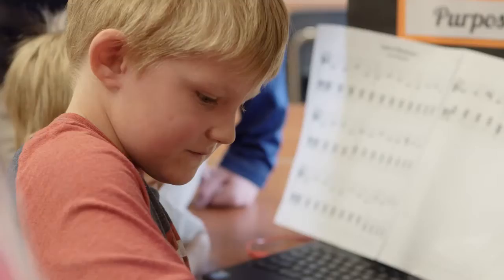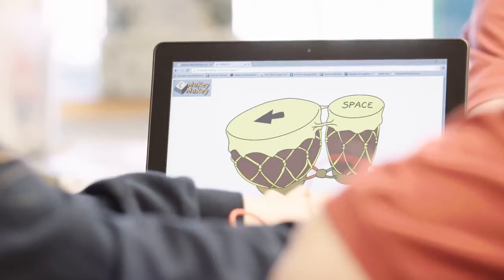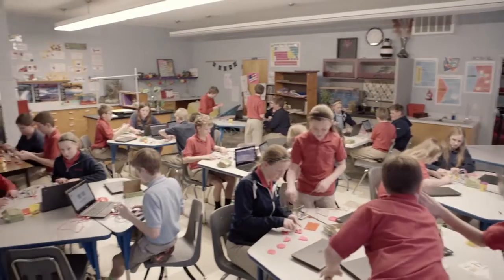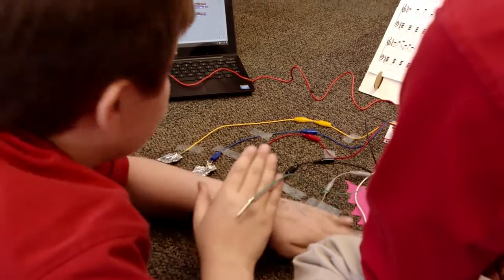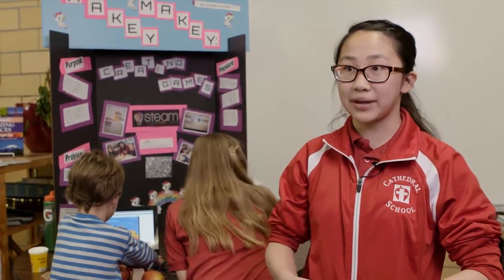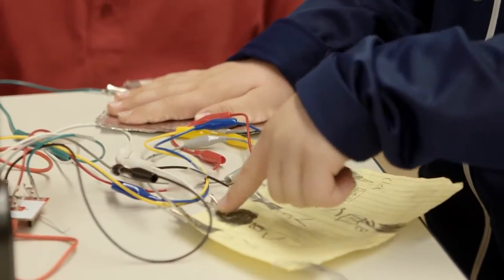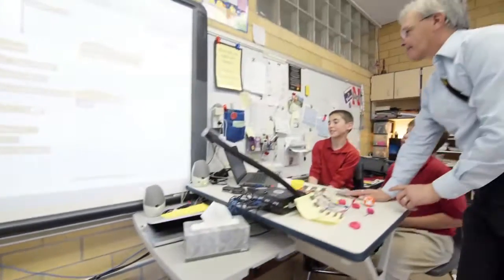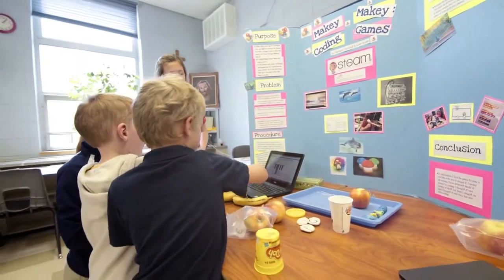Makey Makey STEAM Project, Cathedral School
STEAM Project created by Cathedral School through North Dakota Council on the Arts Teacher Incentive Grant.